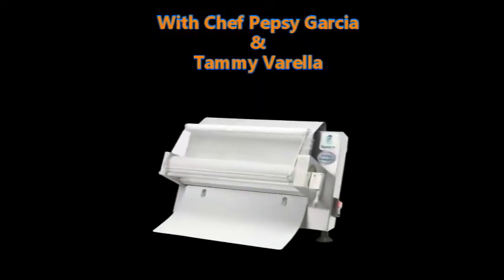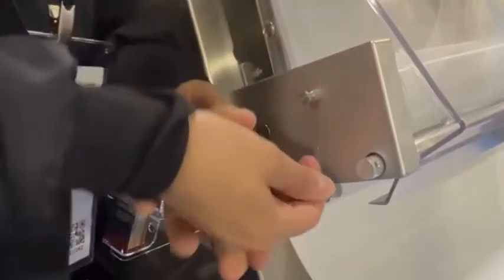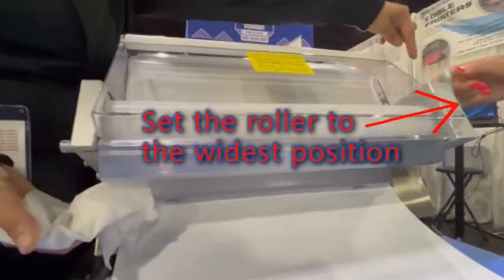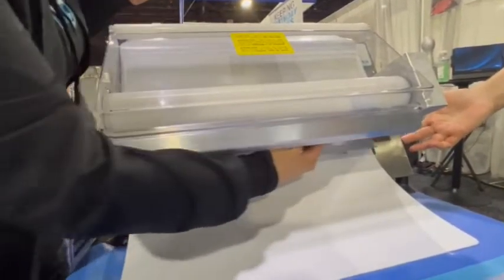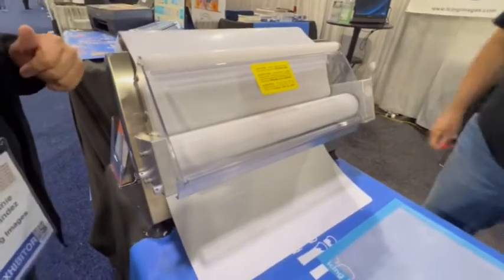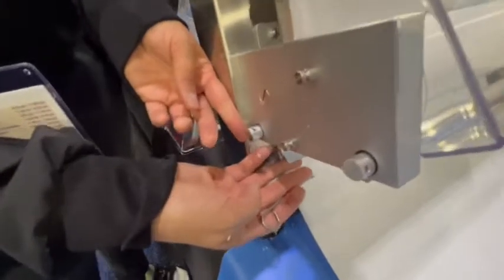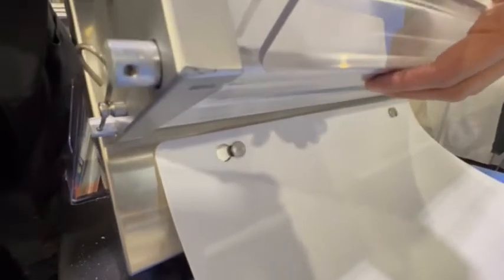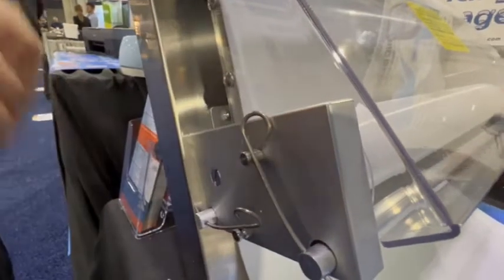Cleaning the Icing Images Countertop Dough and Fondant Sheeter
Learn how to clean your Icing Images Countertop 18" Dough and Fondant Sheeter
Save Hours of Time Rolling Out Fondant or Dough Save Money by Shortening Your Decorating Time
Save Your Back, Wrists, Neck, and Hands
Increase Production & Profits
NSF Certified Machine
Fits on Your Countertop
Protective Roller Guard for Safety
Fully Automated and Compact
Stainless Steel

FEATURED PRODUCTS:
Icing Images Countertop Dough and Fondant Sheeter